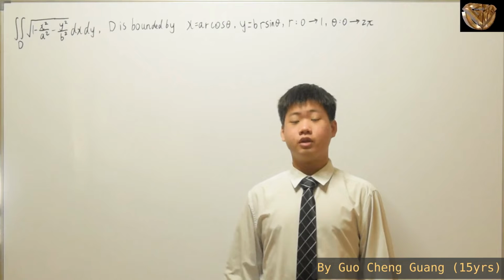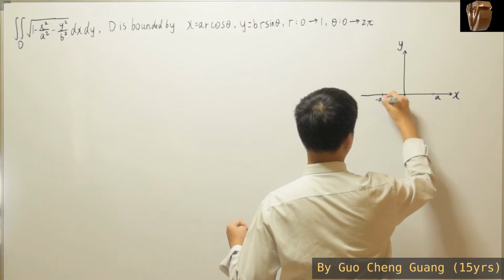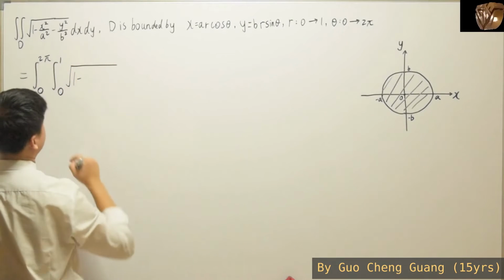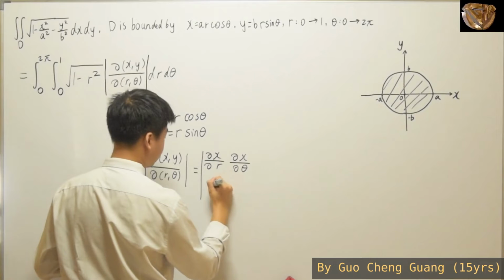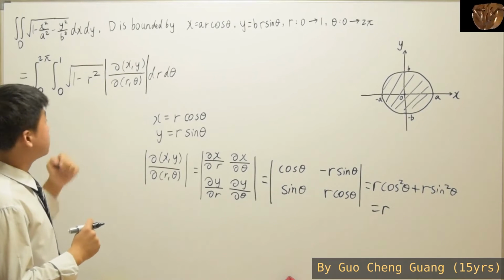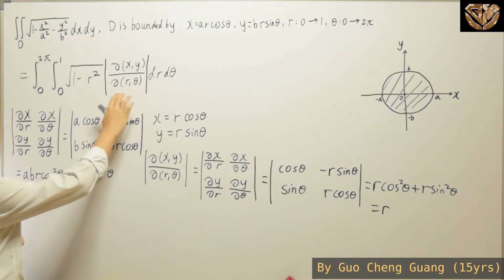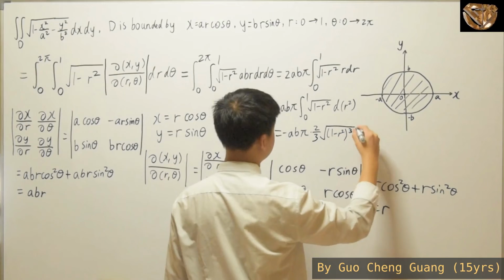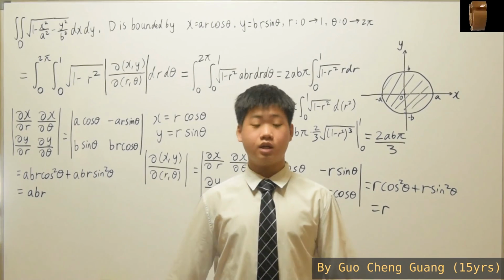(082)15岁郭承光用英文开讲《定积分的特殊方法及其应用》